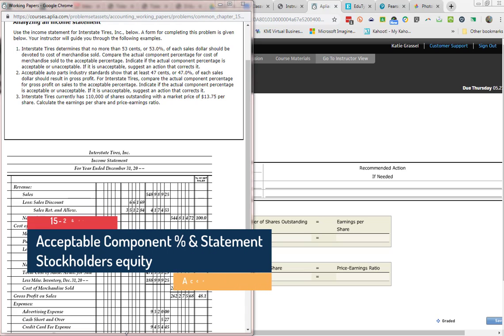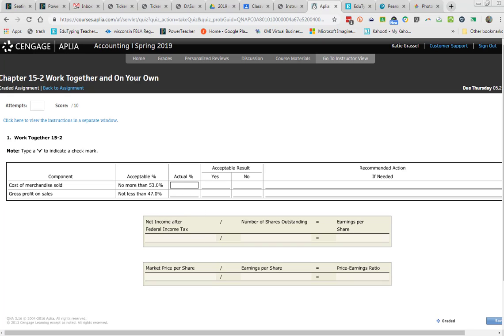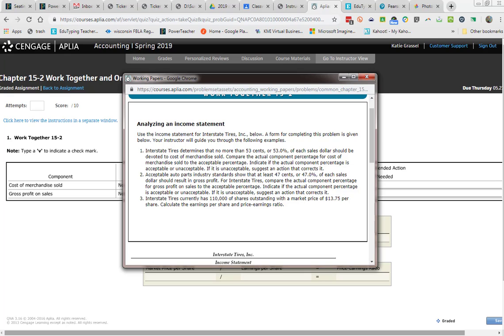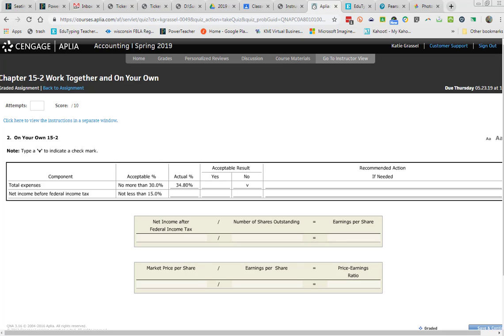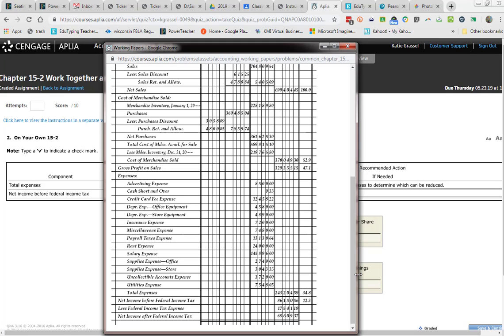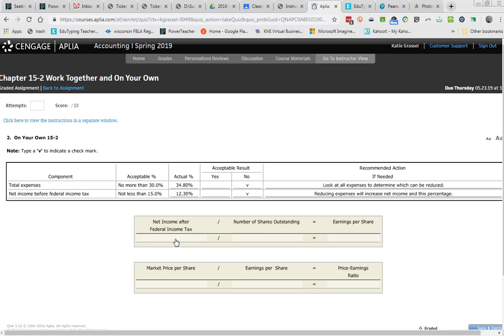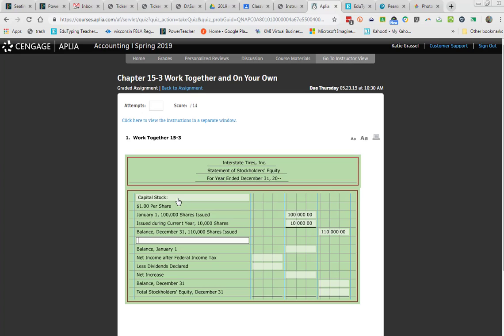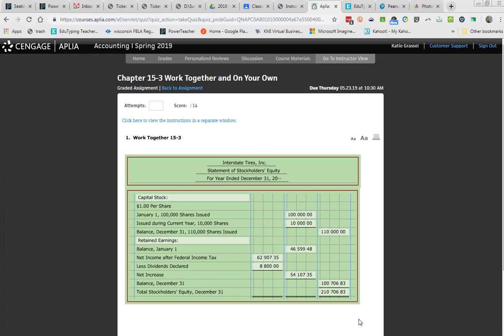Work Together 15-2 & 15-3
Looking at component % on income statement and preparing a statement of stockholders equity.